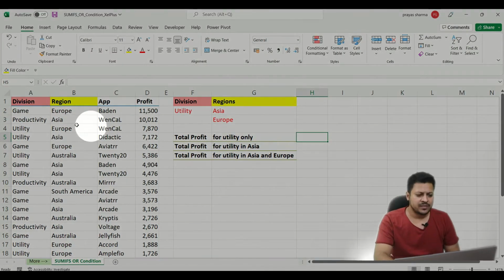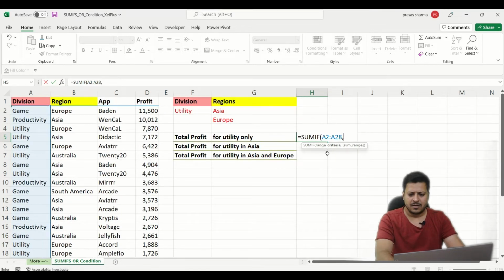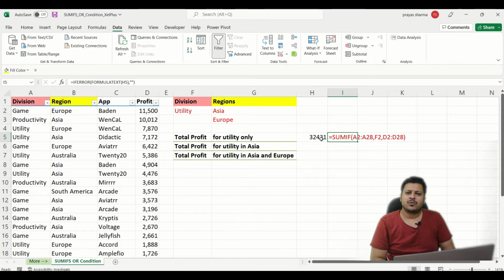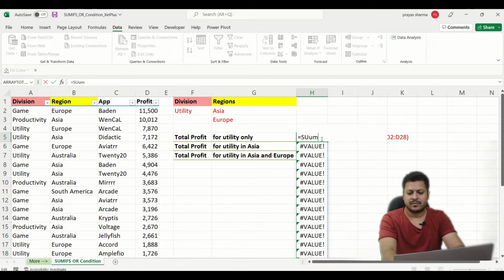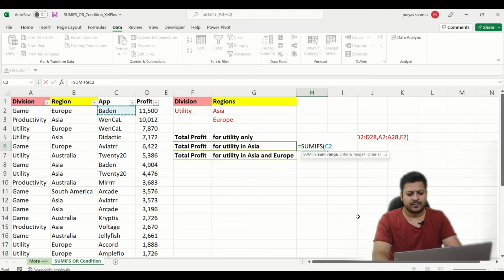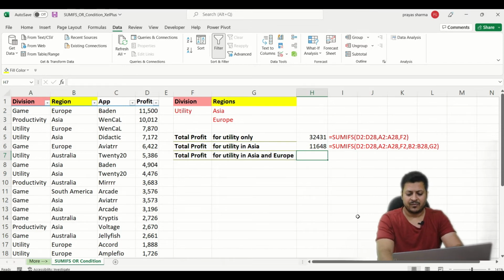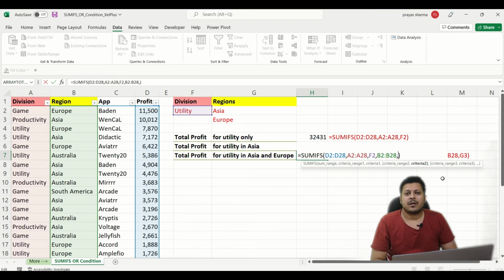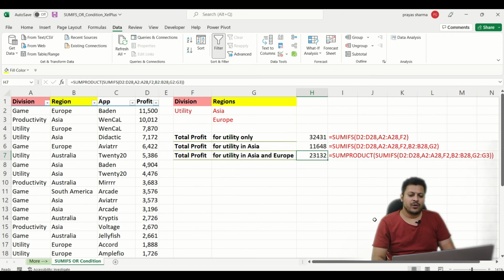Excel Advance function SUMIFS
THIS VIDEO IS FOR THOSE WHO WANTS TO ACCELERATE THEIR CAREER AS DATA ANALYST , BUSINESS ANALYST , AND WANT TO UPSKILL THIER CORPORATE SKILL.